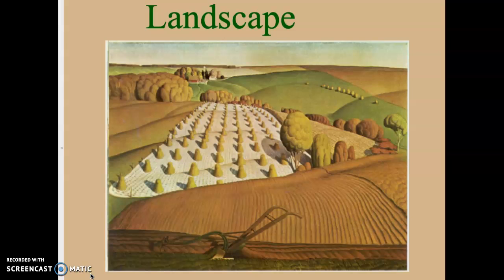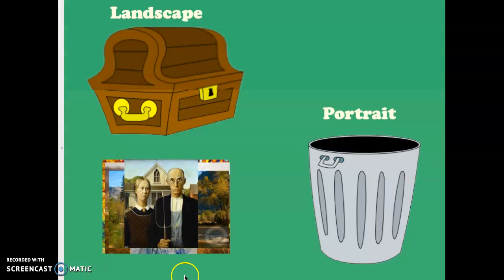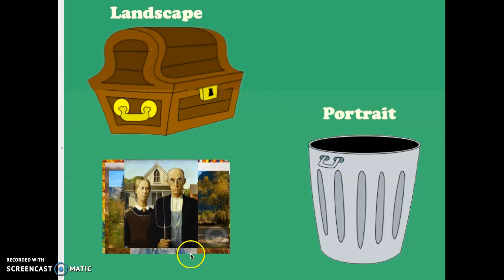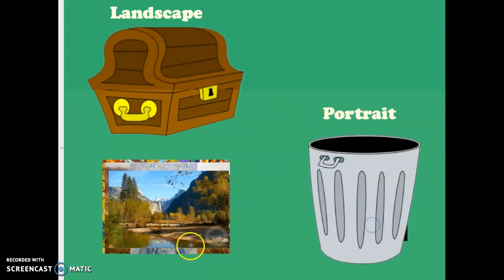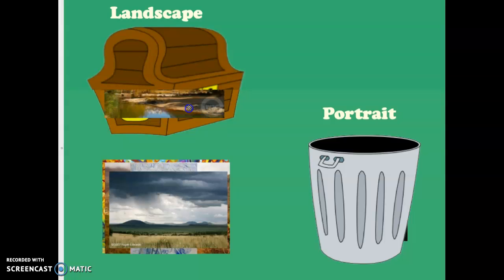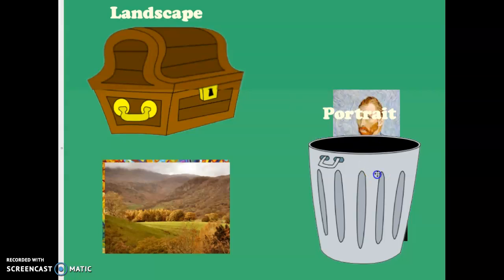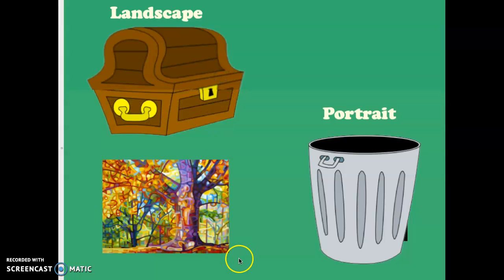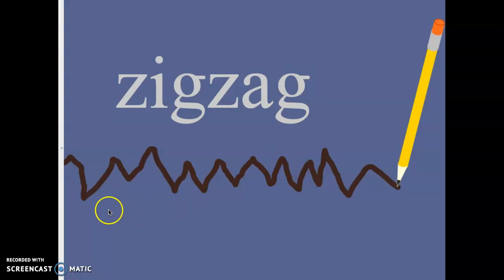K - Autumn Landscape, Intro